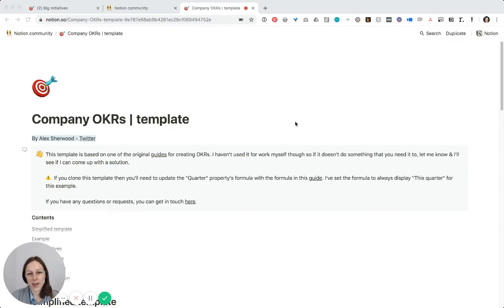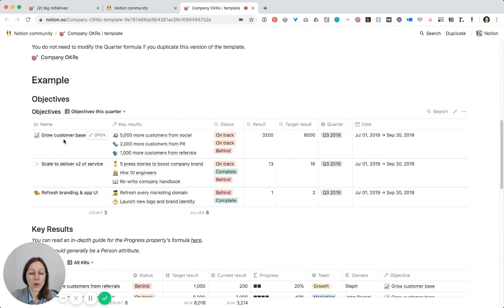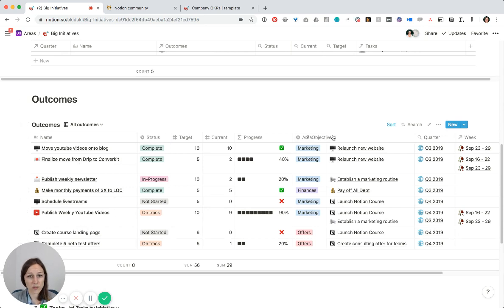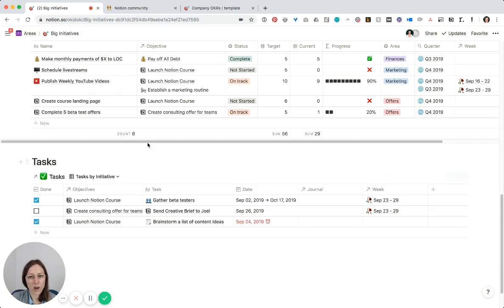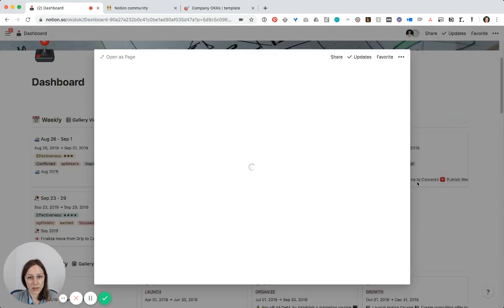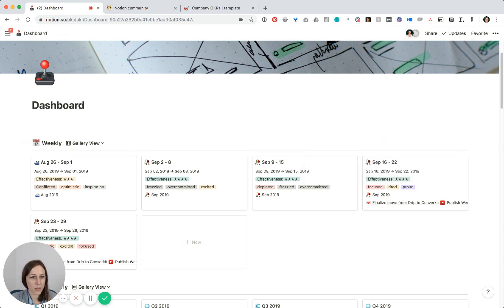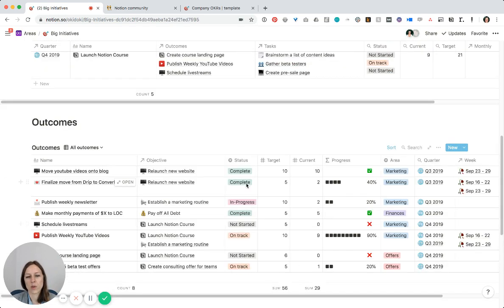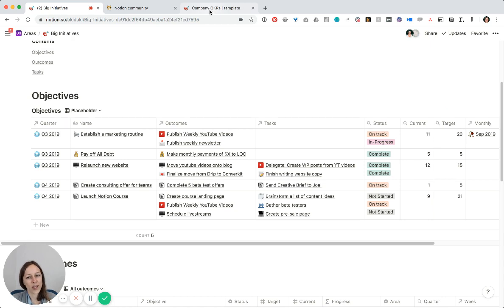Quarterly planning and OKRs in Notion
This week I'm showing you how I am doing my quarterly planning using a modified Company OKRs template based on the one provided by Alex Sherwood:

You can find our free, up to date OKR's template